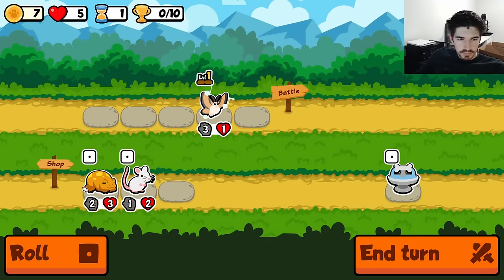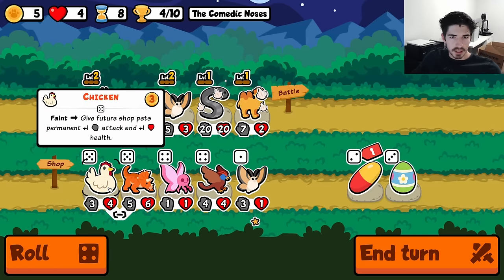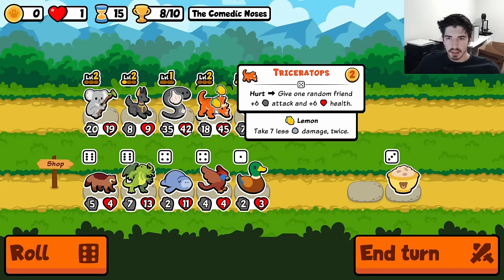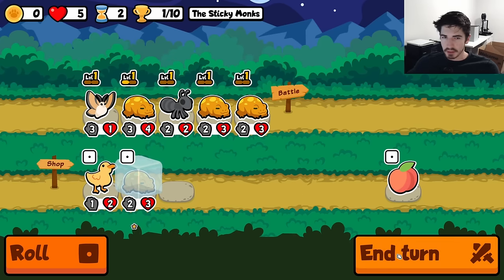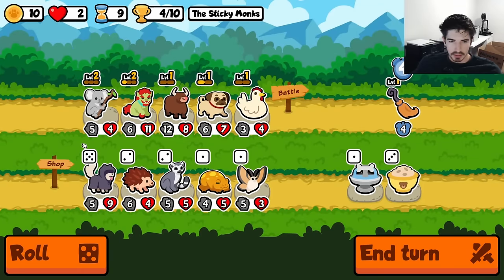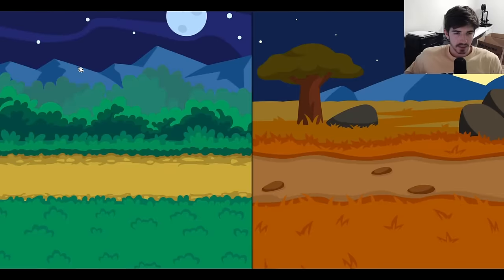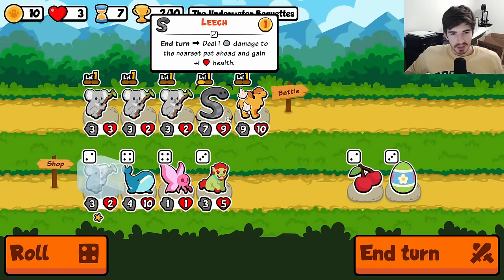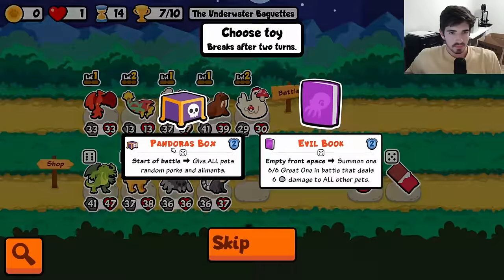How Can Two Level 1 Pets Scale the Shop +9/+9 EVERY Turn | Super Auto Pets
Checking out another weekly, we will be looking at three weekly builds: Anubis synergies, full summons, and everybody’s favorite, chicken shop scaling. Some builds are better than others, but I think they’ve all got merit.

Key Moments:
0:00 - Anubis
15:41 - Full Summons
26:28 - Chicken Shop Scaling
42:00 - Outro